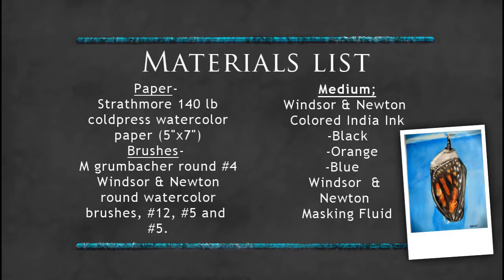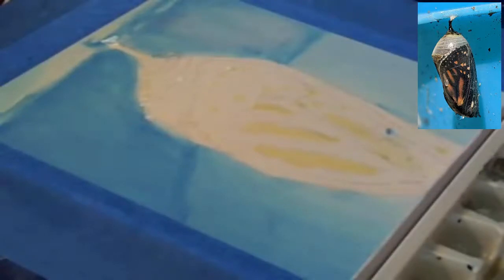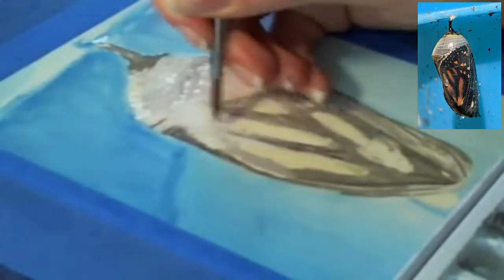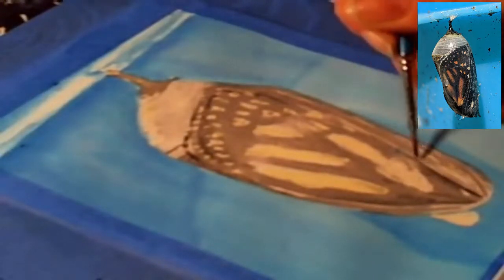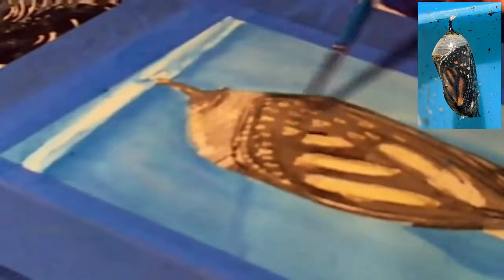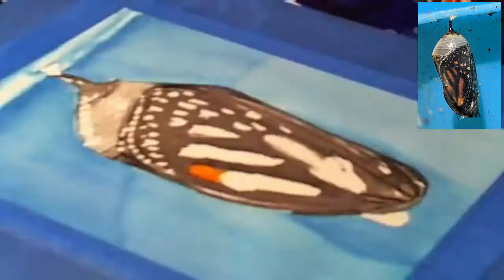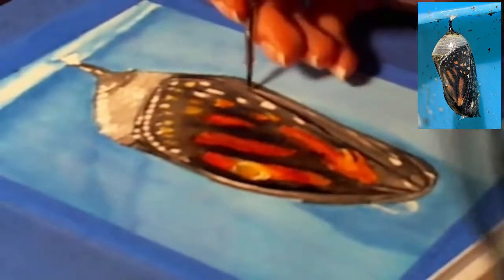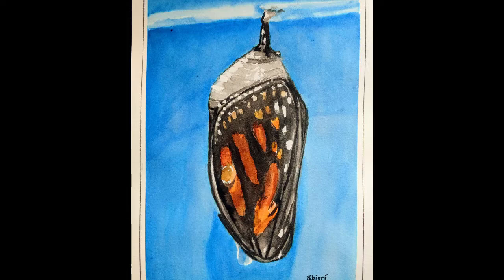How to Paint with Ink: Butterfly Chrysalis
Painting butterflies is always a fun time, but a butterfly that's still in its Chrysalis is an even more interesting challenge! This drawing was inspired by the inktober prompt frail as well as by the many butterflies that make their home in my garden.

Here's a link to a larger version of the referace photo, I hope you use it to draw your own butterfly chryslais!

-Winsor & Newton Drawing Ink
-Arches Hot Press Watercolor Paper
-Winsor and Newton Masking Fluid
-Windsor & Newton Cotman watercolor brushes
Some other places you can find me on the internet.
The little piece of guitar music in my super cool intro is called Psychedelic electric-guitar sketch and it's by ValentinSosnitskiy. I found the clip on Freesound.com, here's the link for it: